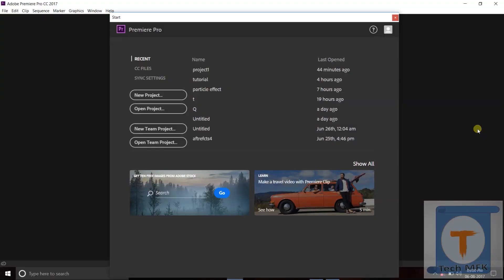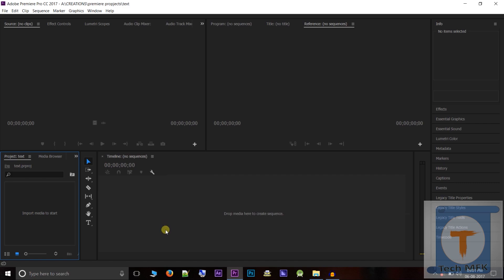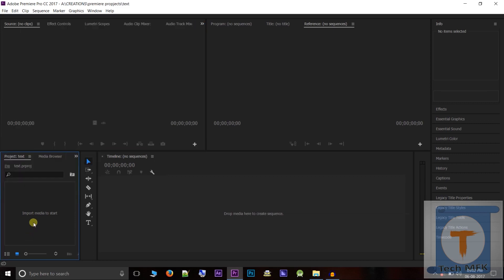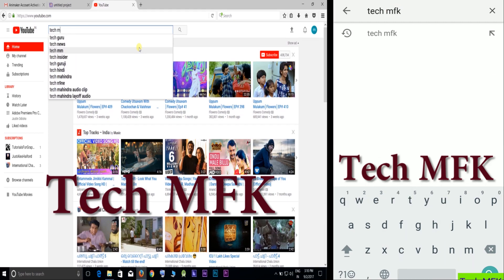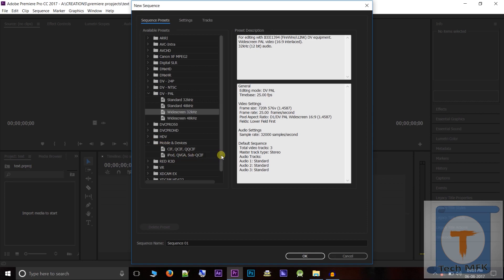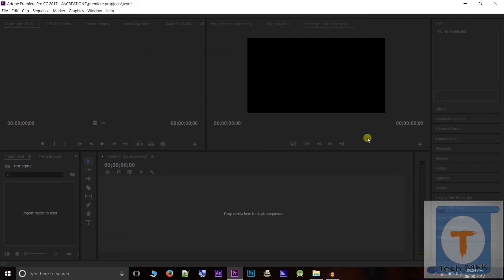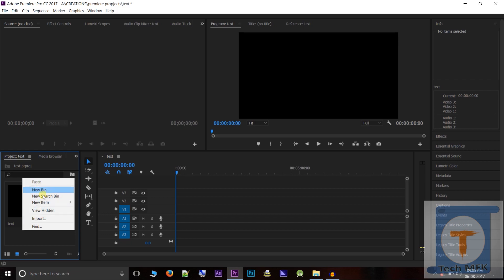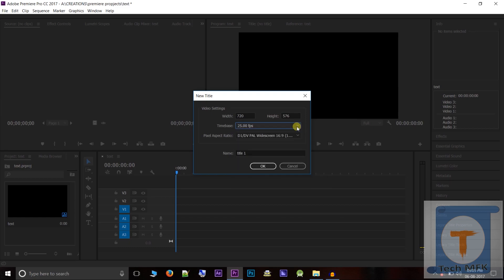Adobe Premiere Malayalam Tutorial For Beginners Part-3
Adobe Premiere Pro CC 2017 Tutorial For Beginners In Malayalam.
Topics Covered
(1). Methods to import Video, audio, text, image etc.
(2). Everything about text
Please Hit on Like Button if you really enjoyed it.
Please visit and Like our Facebook Page for all technical videos and articles